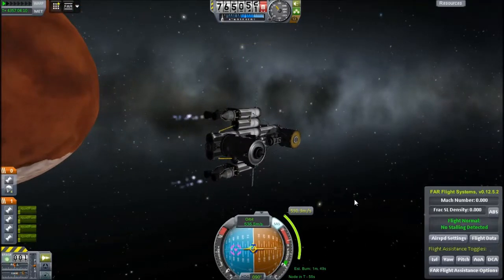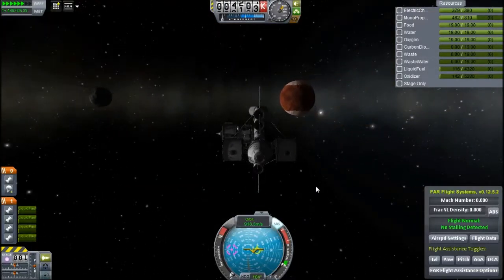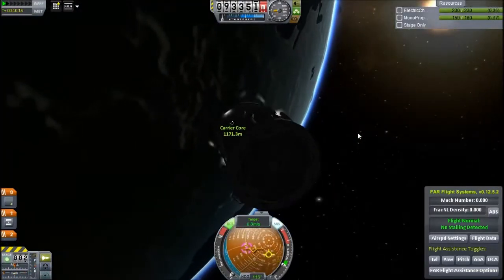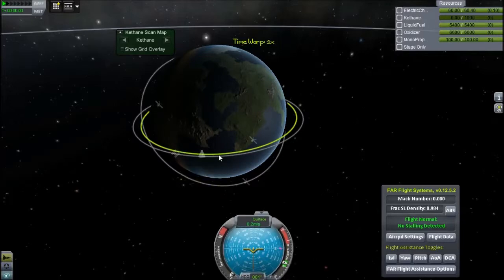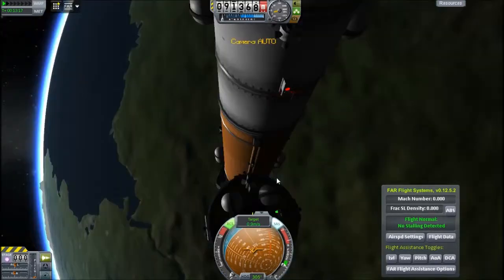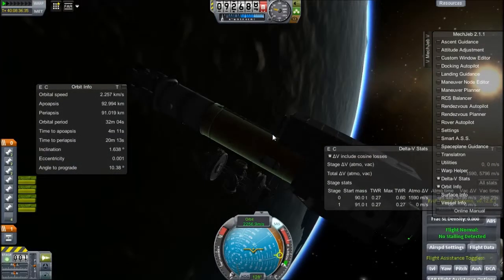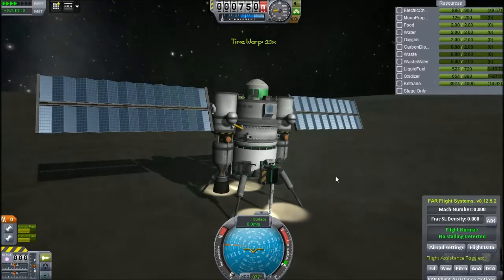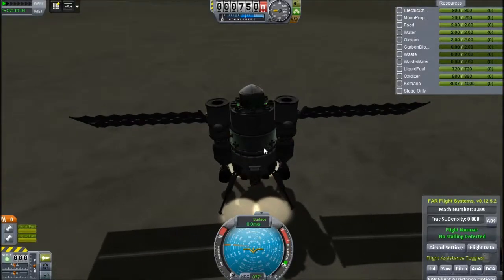Eeloo Base #2, S2, Kethane and Carriers, Kerbal Space Program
Preparing a bunch of new hardware